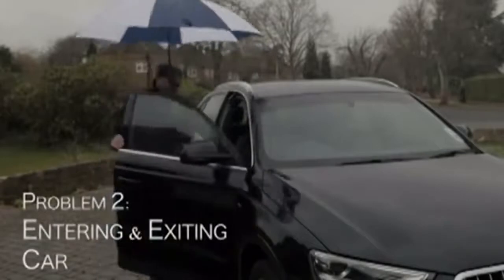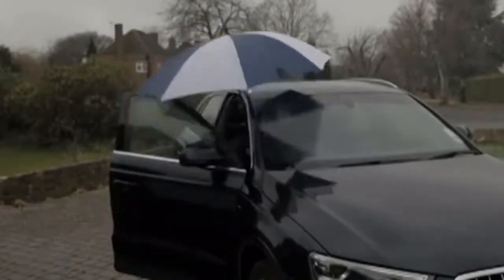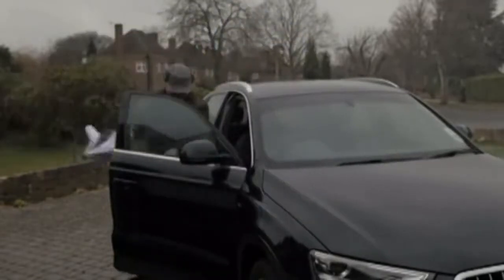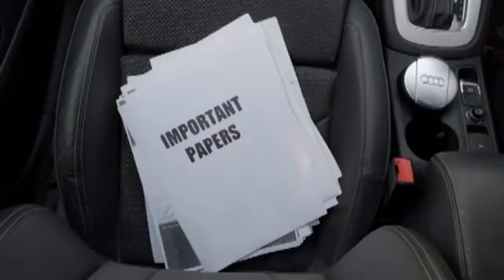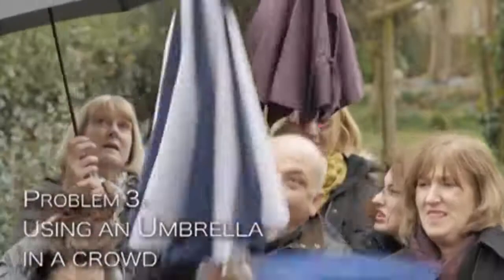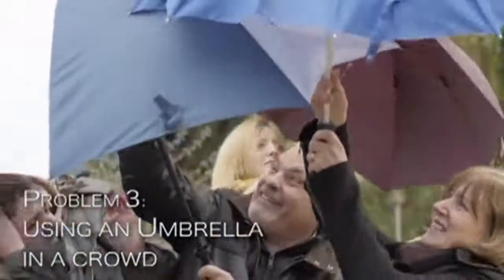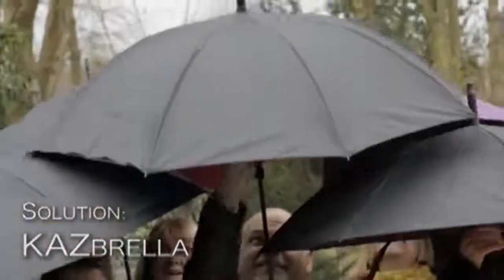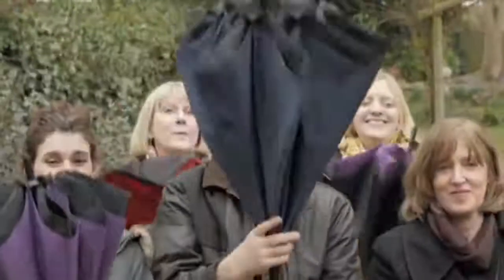Зонт наоборот или обратный зонт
Мы не описываем товары, а лишь показываем их.Будет намного лучше и честнее, если Вы сами перейдя по ссылке прочитаете РЕАЛЬНЫЕ отзывы людей, которые этот товар приобрели.
ДЕЛАЙТЕ СВОИ ПОКУПКИ И ПОЛУЧАЙТЕ ХОРОШИЙ КЭШБЭК (РЕГИСТРАЦИЯ НА СЕРВИСЕ КЭШБЭК) или
ЕСЛИ ВЫ ОБНАРУЖИЛИ НЕРАБОЧУЮ ССЫЛКУ,ПОЖАЛУЙСТА ОСТАВЬТЕ ПОД НЕЙ ОТЗЫВ И МЫ ЕЁ ЗАМЕНИМ. СПАСИБО!